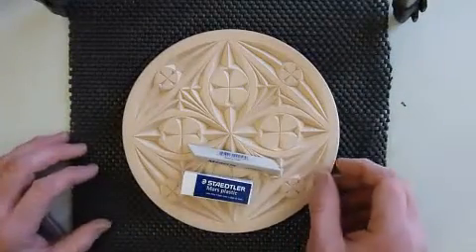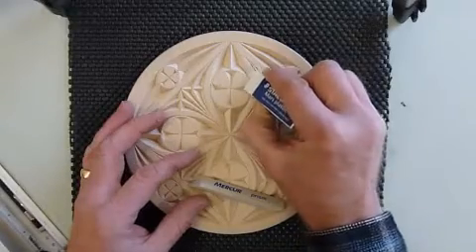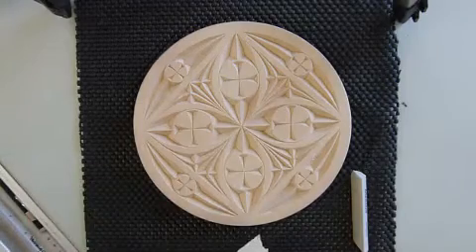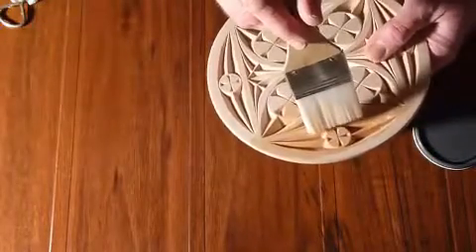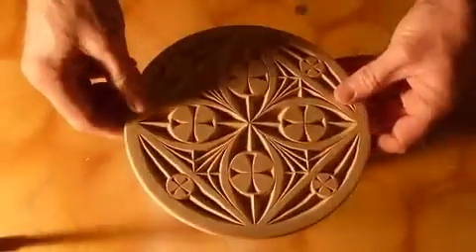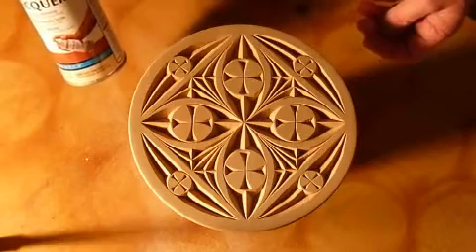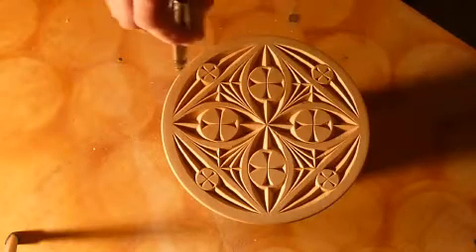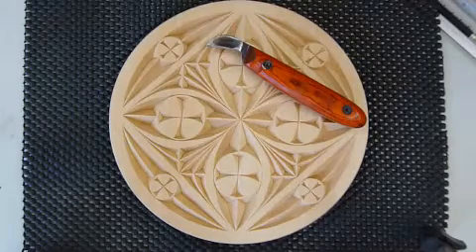156 My Chip Carving - Finishing 8 inch plate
Finishing a chip carving: Learn how to apply a quick and easy finish to an 8 inch flat plate.